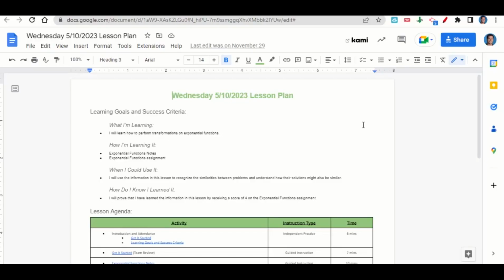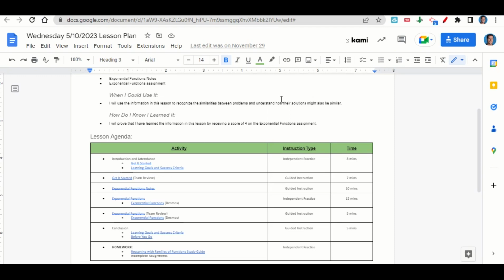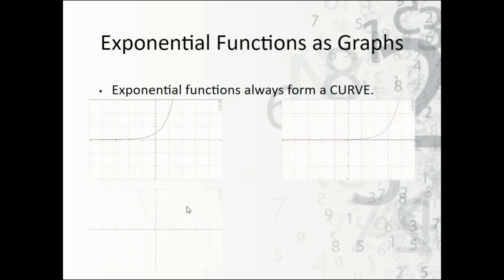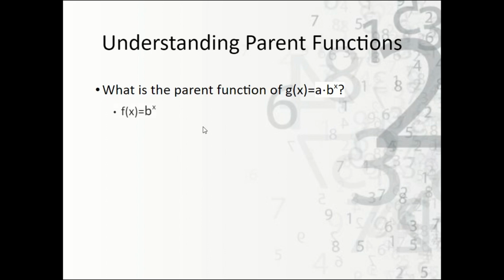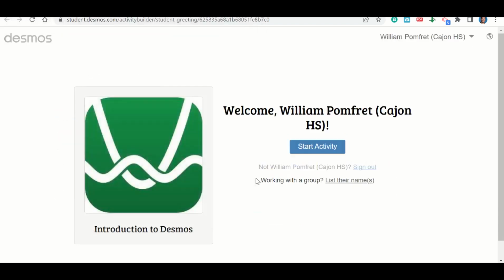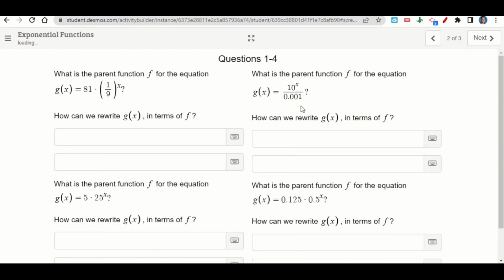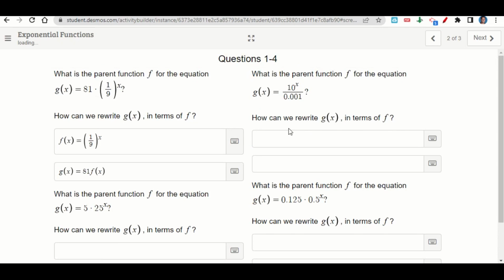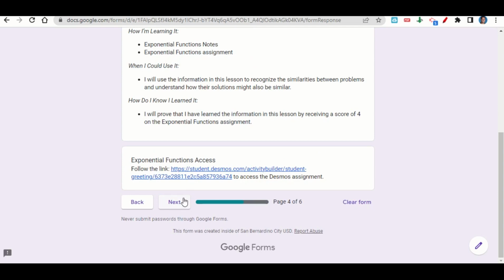5/10/2023 Exponential Functions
0:00 Agenda and Learning Goals
1:08 Exponential Functions Notes
2:59 Logging into Desmos using Google
3:39 Exponential Functions

Instructions:
* Complete the Get It Started on Google Forms.
* Review the Exponential Functions Notes on Google Slides.
* Complete the Exponential Functions assignment on Desmos.

What I’m Learning:
* I will learn how to perform transformations on exponential functions.

How I’m Learning It:
* Exponential Functions Notes
* Exponential Functions assignment

When I Could Use It:
* I will use the information in this lesson to recognize the similarities between problems and understand how their solutions might also be similar.

How Do I Know I Learned It:
* I will prove that I have learned the information in this lesson by receiving a score of 4 on the Exponential Functions assignment.